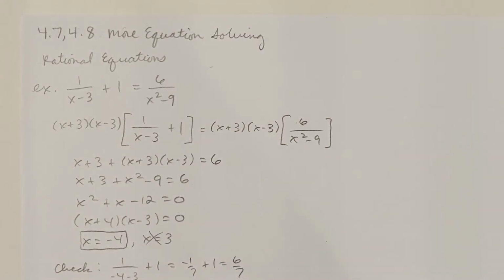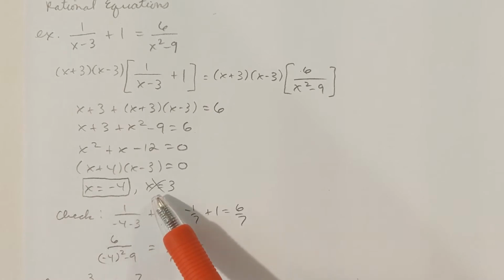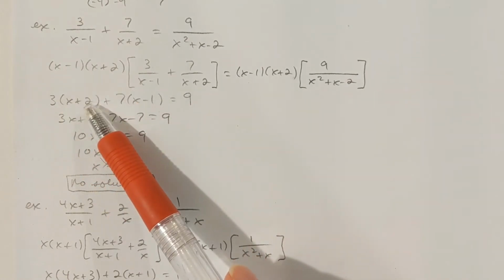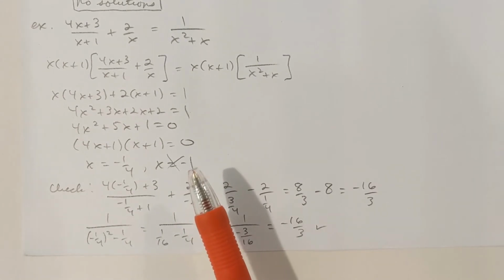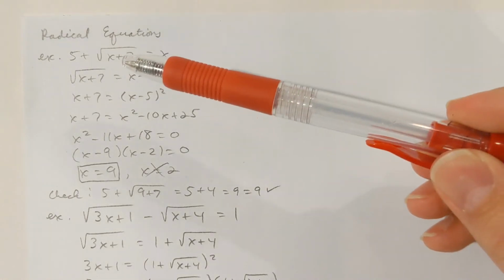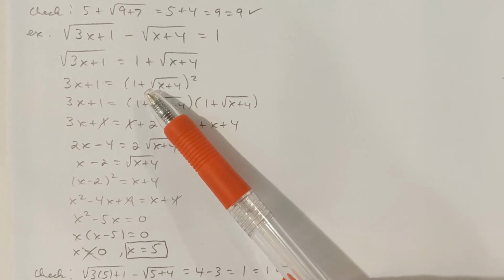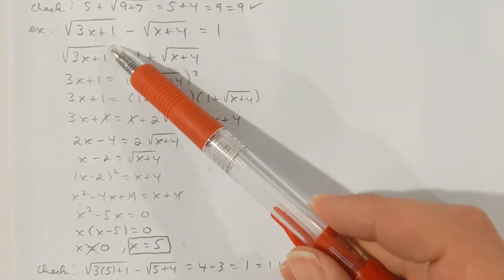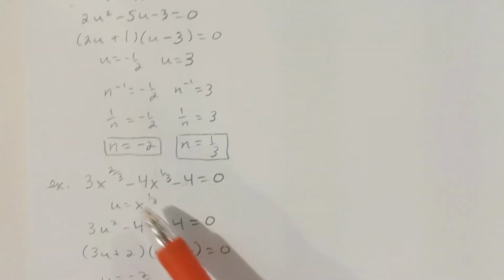Spielman 115 notes video #033